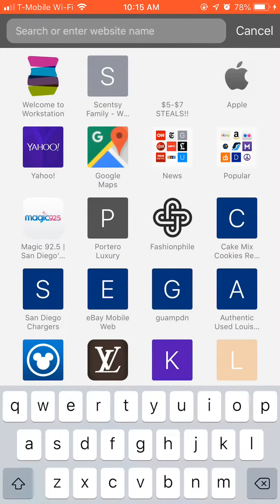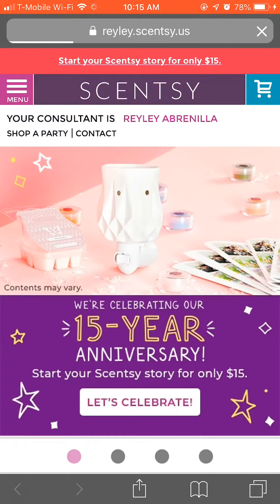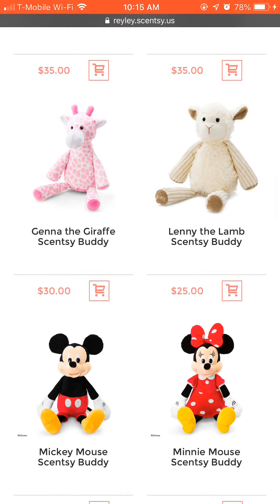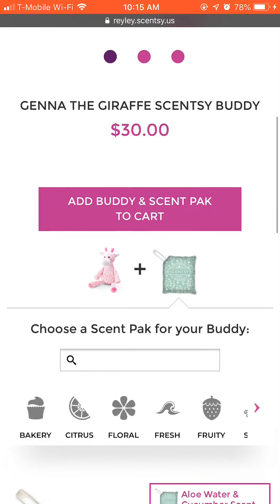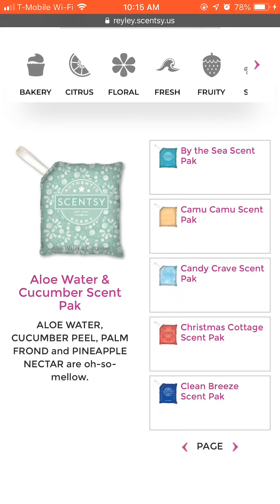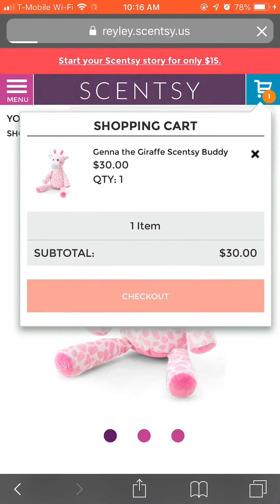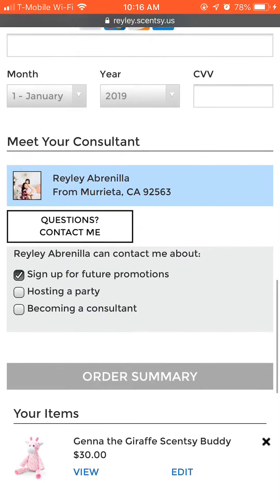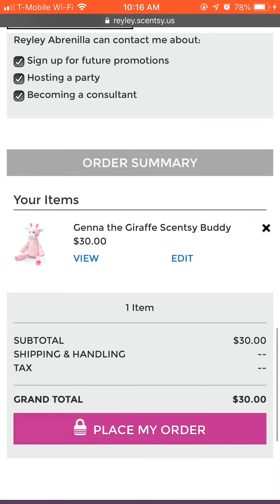Scentsy Buddy Genna the Giraffe 2019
Scentsy Kid's Scentsy Buddies:
How does it feel like to get a Scentsy order in the mail? What does a typical Scentsy Haul look like? Check out some of Scentsy’s new Spring and Summer products of 2019 here! If you want to join our squad, head We are in Canada, Mexico, and the USA. We are looking for our next teammie!   Like it? Place an order! Love it? Host a party! Want it all? Have a question? Instagram: @partywithreyley